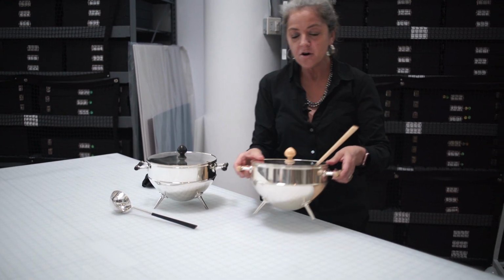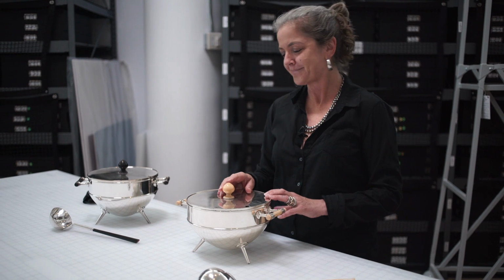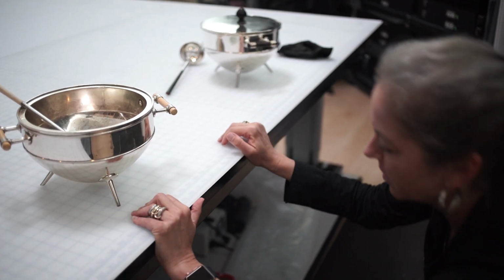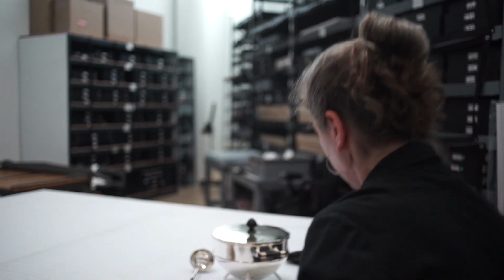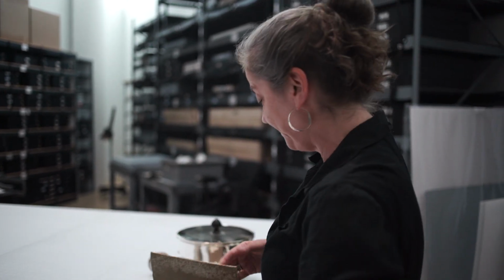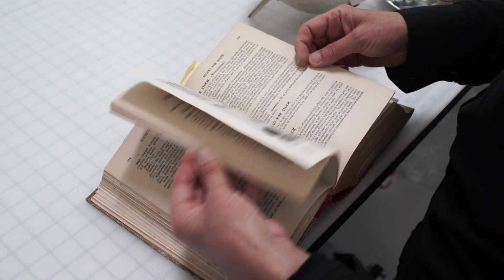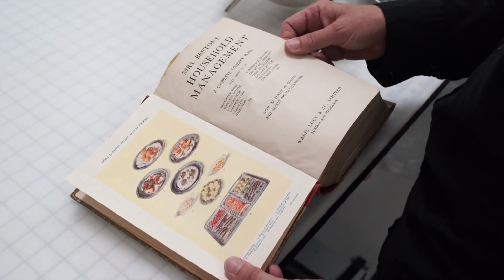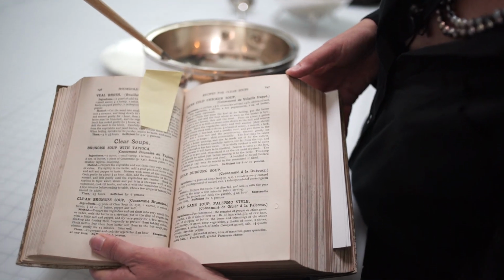Pae White on Christopher Dresser | Artists on Art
LACMA’s Artists on Art videos offer insights into works in the museum’s encyclopedic collection that have inspired and informed artists working today. Looking at art through their eyes, we hear directly from artists about works that intrigue them and have fed their own creativity.

For Artists on Art, Pae White speaks on Soup Tureen and Ladle by Christopher Dresser.

Pae White’s practice straddles the line between what is thought of as “high art” and “functional object.” In fact, her creations often—and purposefully—are both, finding their place simultaneously in the worlds of art, craft, and design. Her work ranges from intimate installations incorporating Vera scarves to large-scale tapestries, based on photos of crumpled aluminum foil or plumes of smoke and made on computer-driven looms. She lives and works in Los Angeles.

About LACMA
Located on the Pacific Rim, LACMA is the largest art museum in the western United States, with a collection of nearly 140,000 objects that illuminate 6,000 years of artistic expression across the globe. Committed to showcasing a multitude of art histories, LACMA exhibits and interprets works of art from new and unexpected points of view that are informed by the region’s rich cultural heritage and diverse population. LACMA’s spirit of experimentation is reflected in its work with artists, technologists, and thought leaders as well as in its regional, national, and global partnerships to share collections and programs, create pioneering initiatives, and engage new audiences.